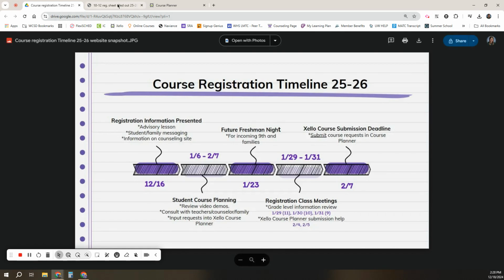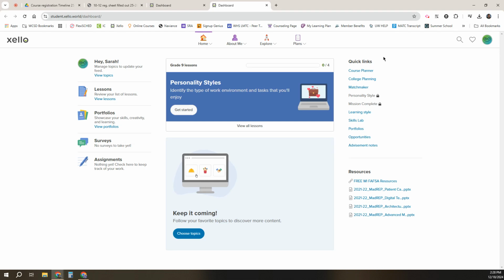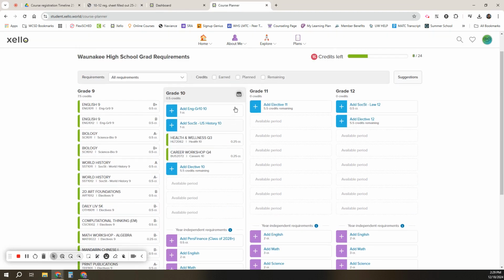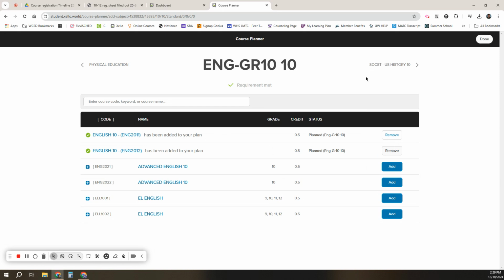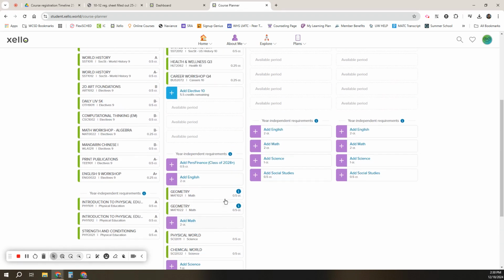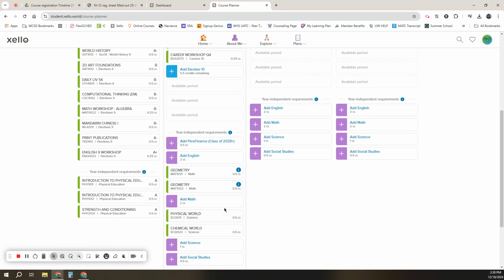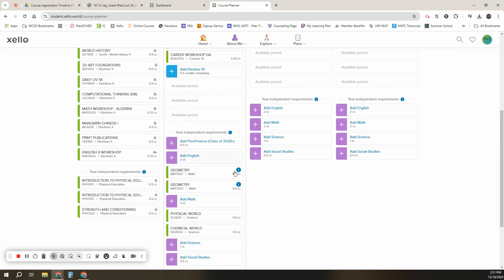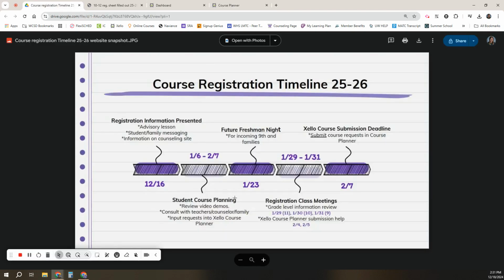10-12 Xello Video 25 26